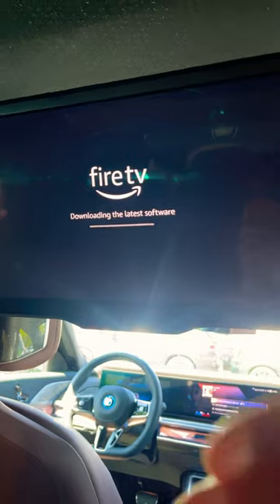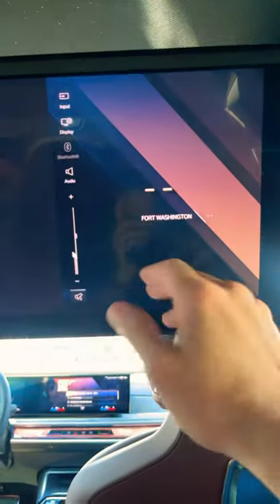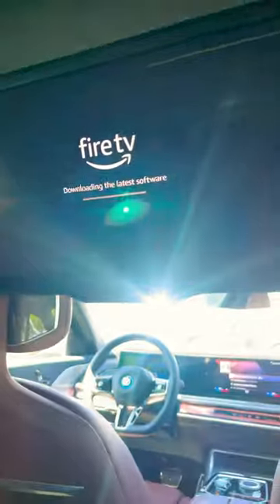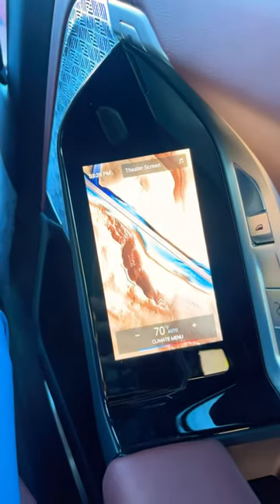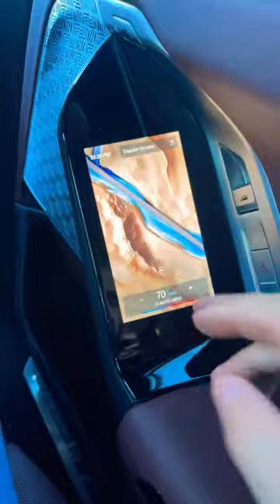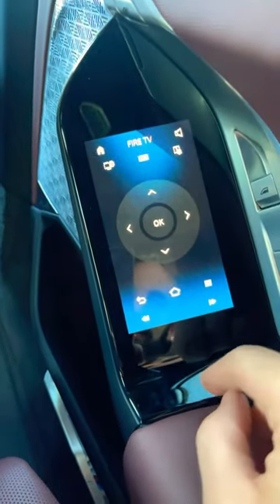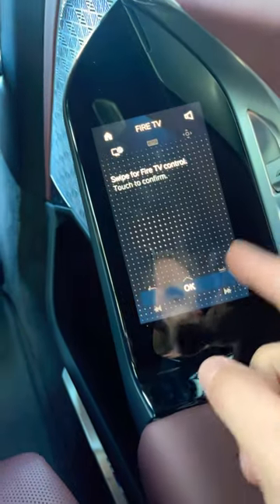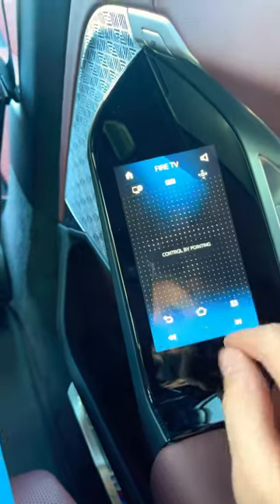Quick note on Amazon FireTV in BMWs 8K display